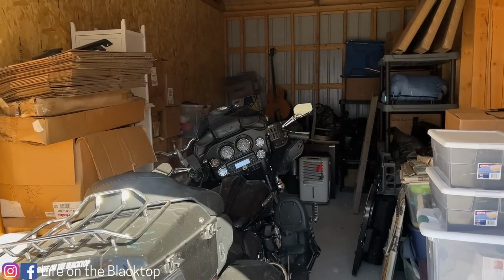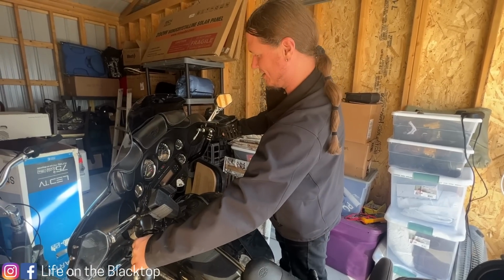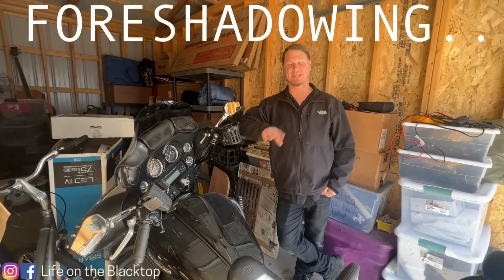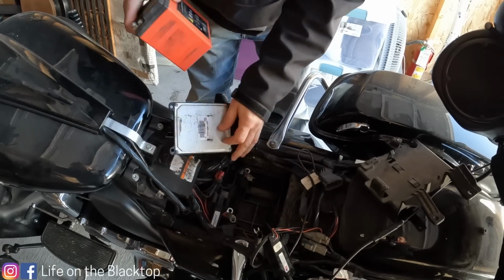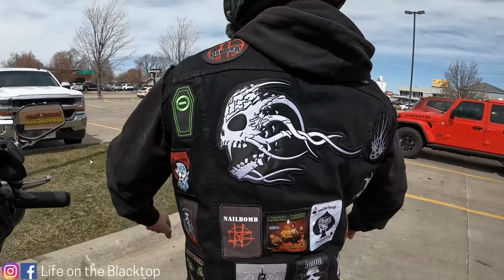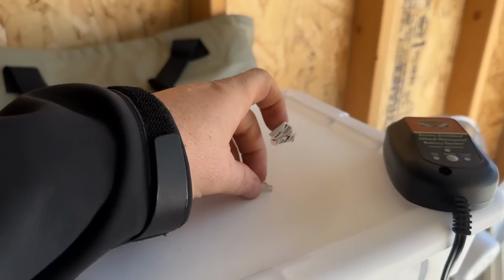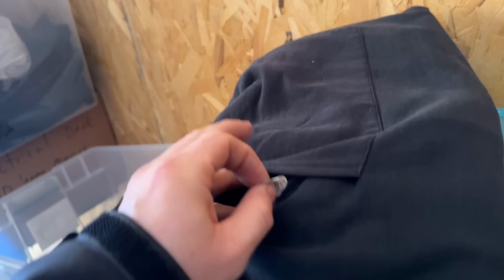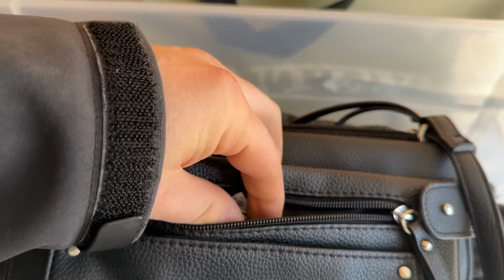DON'T do this to start your dead motorcycle.. | First Harley ride of the year!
Our first Harley ride of 2023!

Vlogging Gear used in our videos

Canon M50
Vlogging Lens
B-roll Lens- Sigma 16mm

GoPro Hero 10

Accessories
Rode dead cat
Switchpod Vlogging tripod
K&F Concept ND Filter
PolarPro Brass Step-Up Ring (55-67mm) for ND filter onto vlogging lens